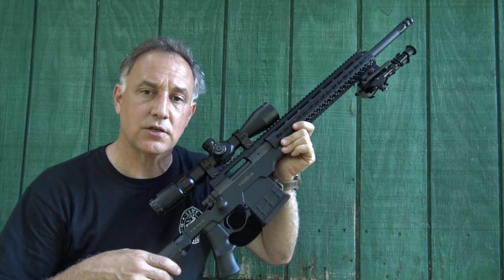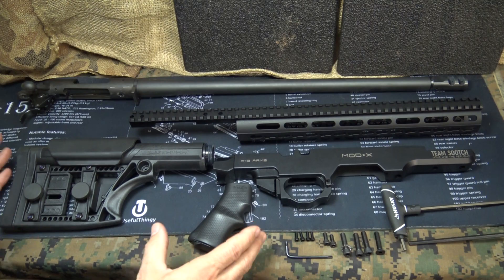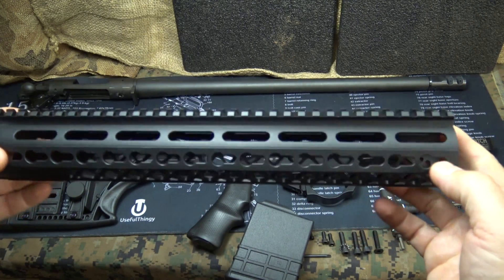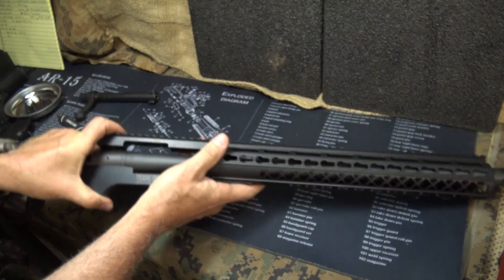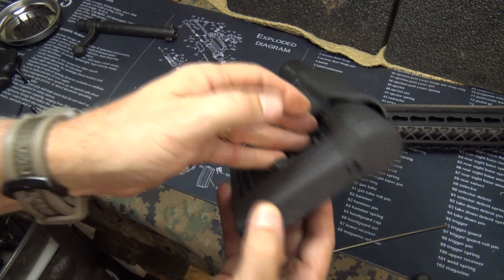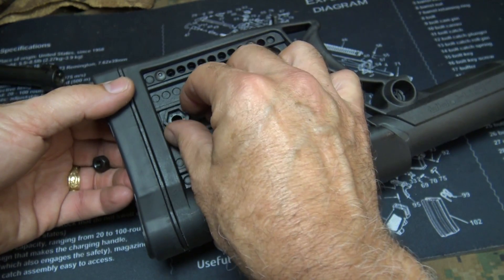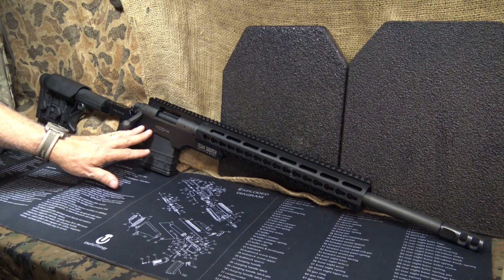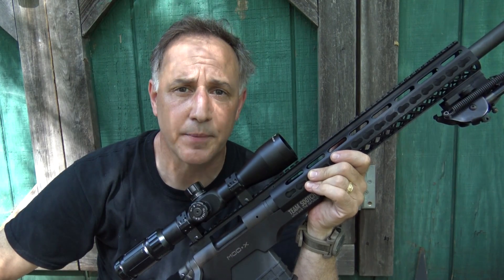AB Arms MOD X Modular Stock System for Remington 700 Rifles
Fun Gun Reviews Presents: American Built Arms MOD X Modular Stock System for Remington 700 Short Action Rifles. High quality chassis for your precision bolt gun at a reasonable price.

Aeroshell 33 MS Grease at SK works Design